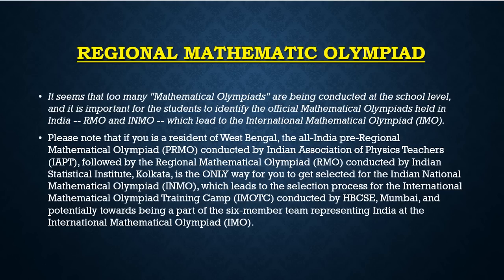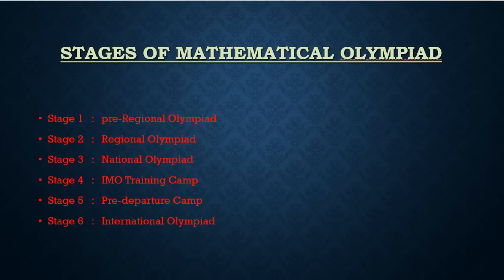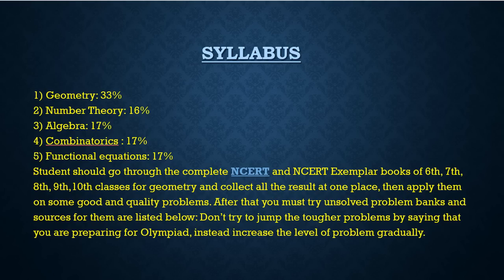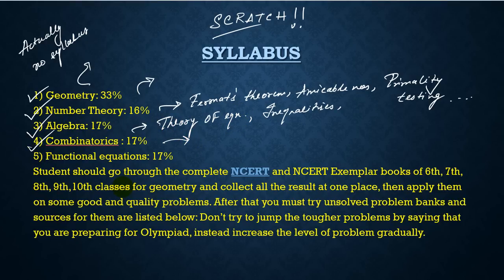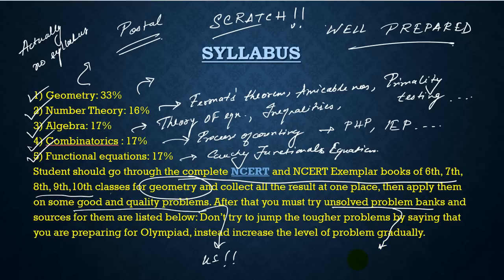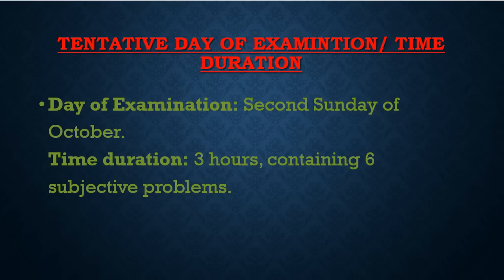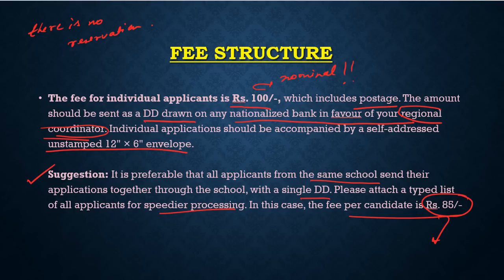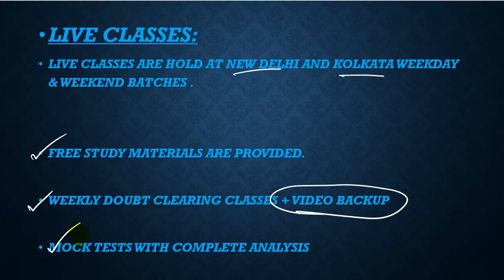RMO EXAM / how to crack/books /information/study material/syllabus /tricks/analysis /solution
Also find us at….

LINKED IN

GOOGLE PLUS

algebra for rmo,
combinatorics for rmo,
geometry for rmo,
inequalities for rmo,
prepare for rmo,
quadratic equations rmo,
rmo 2017,
rmo classes,
rmo exam,
rmo exam preparation,
rmo formula,
rmo geometry,
rmo geometry problems,
rmo lectures,
rmo preparation,
rmo solutions,
rmo solved papers